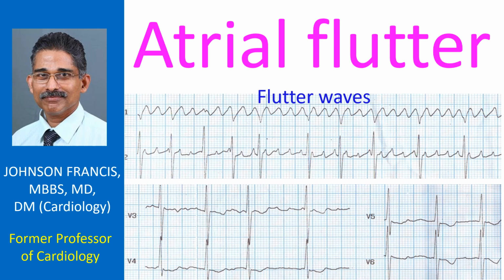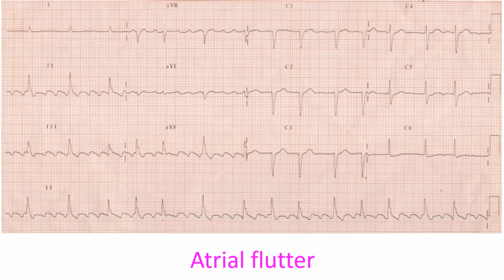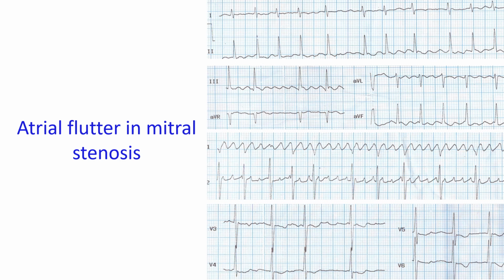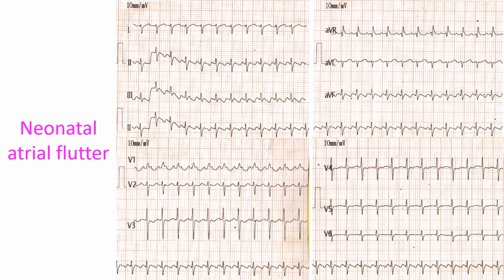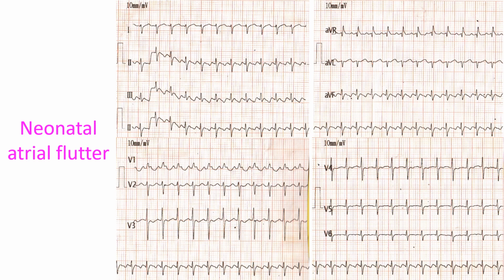Atrial flutter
Atrial flutter is an organized atrial tachyarrhythmia due to macro re-entry typically with saw tooth shaped flutter waves in the ECG. Atrial flutter can be classified into isthmus dependent and non-isthmus dependent. In the right atrium it is the cavotricuspid isthmus. In the left atrium there is mitral isthmus.